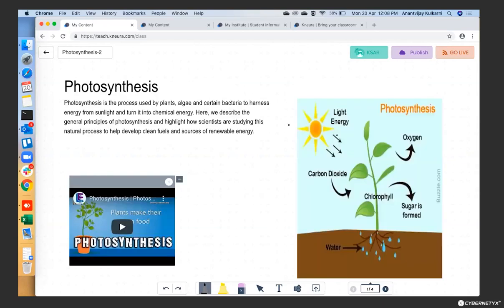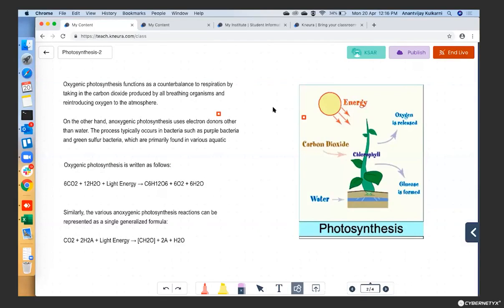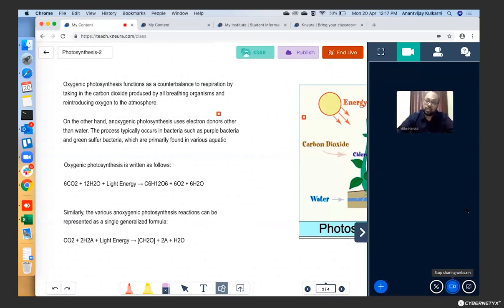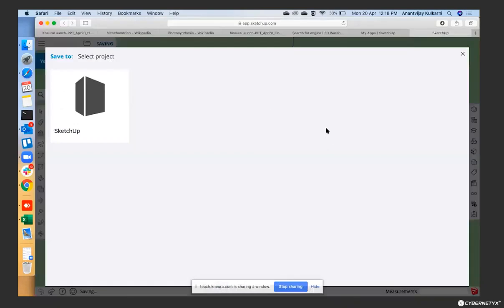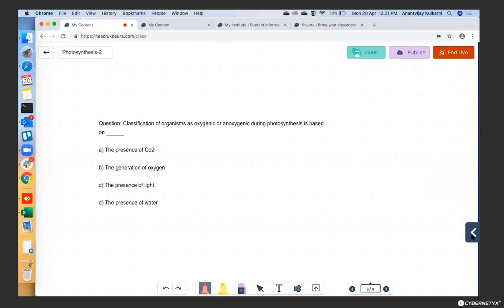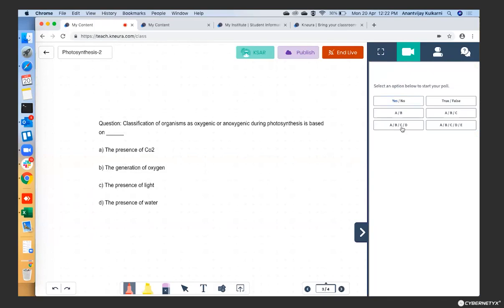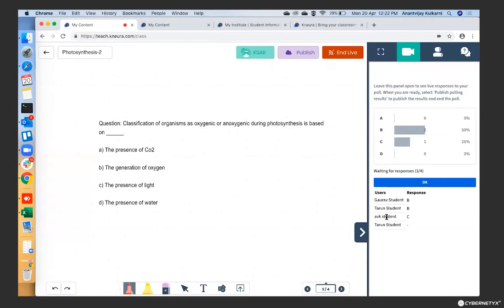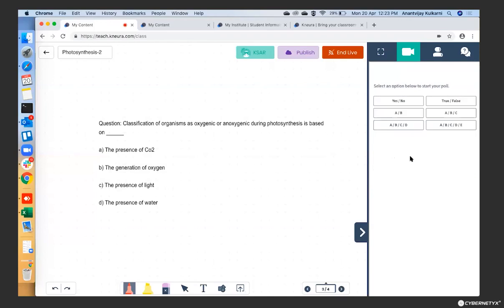Online Teaching with Virtual Class Software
Audio / Video / Screen Sharing and Poll Creation available on Cutting  Edge Technology Virtual Class Software by our Partners